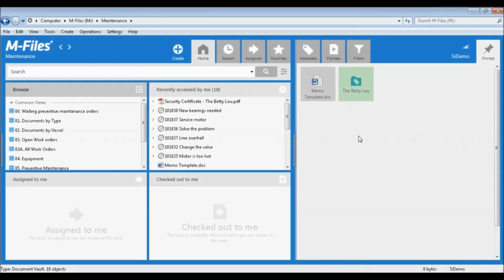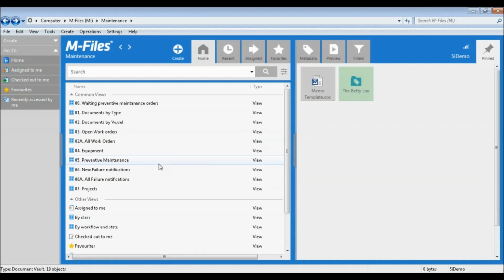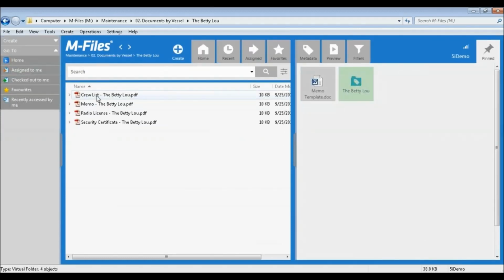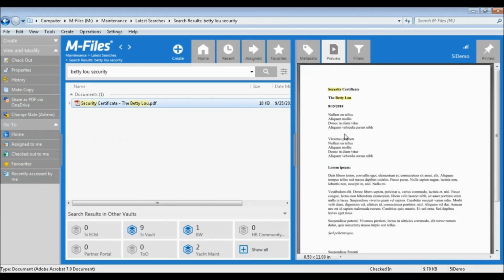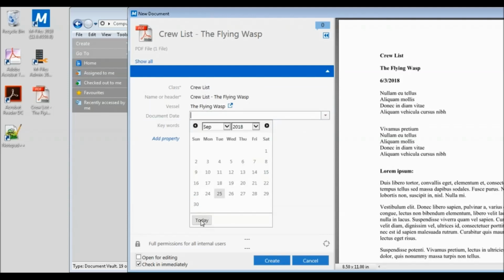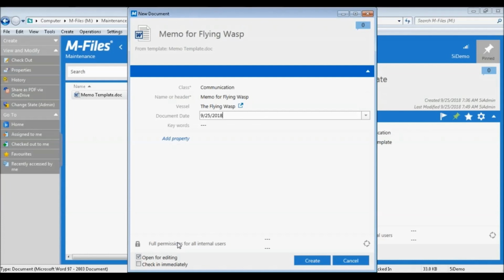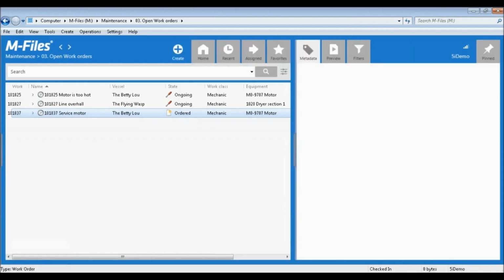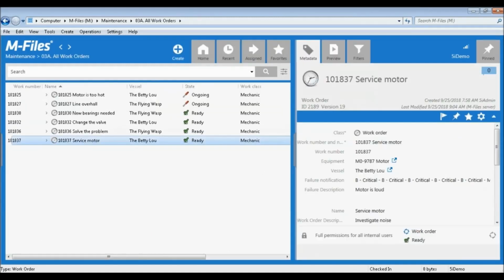M-Files Asset Maintenance Demo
A sample of what an Asset Management system might look like in M-Files. Includes M-Files Intro & Quick Navigation, Adding Documents, and a Sample Workflow for work orders.